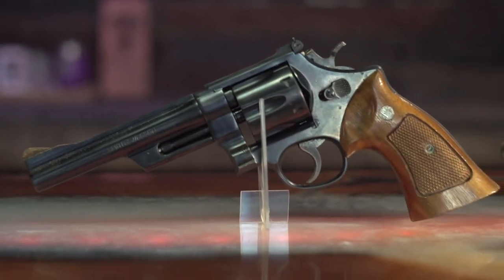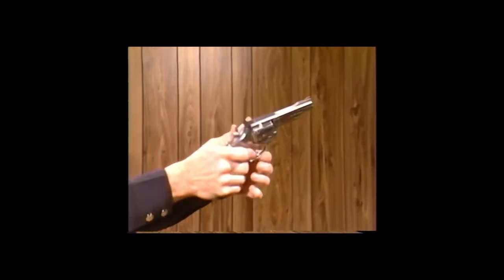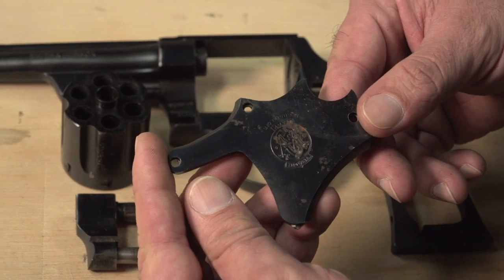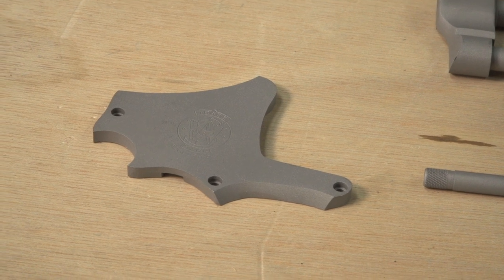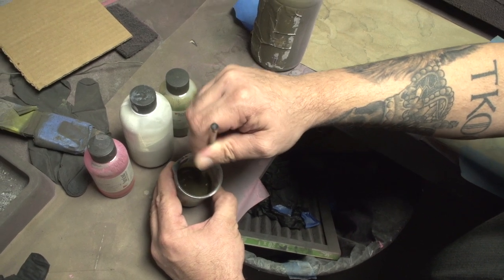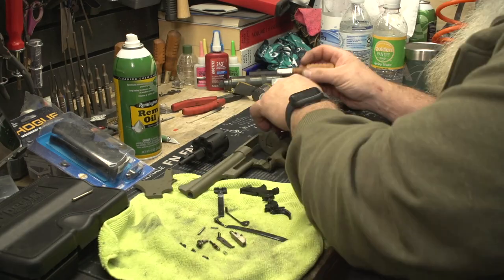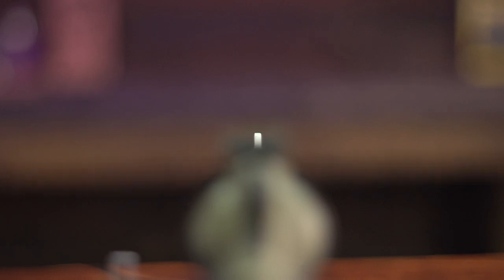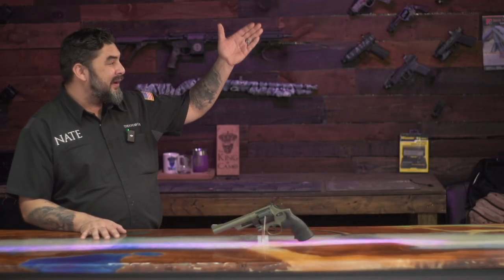Police Revolver Restoration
In this episode Nate and the team restore a Smith and Wesson Model 28 revolver.   Brought in rusted and pitted by a customer the gun desperately needed some love.  Follow along and watch how we did it!